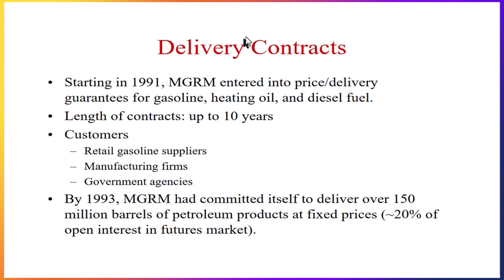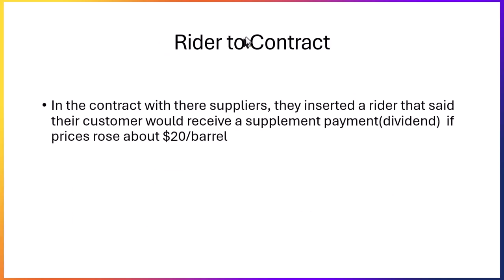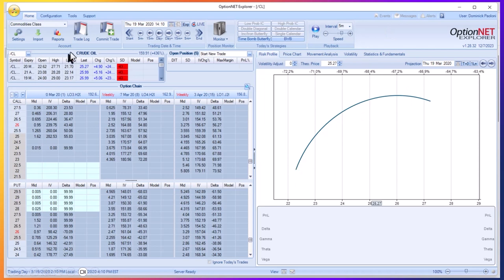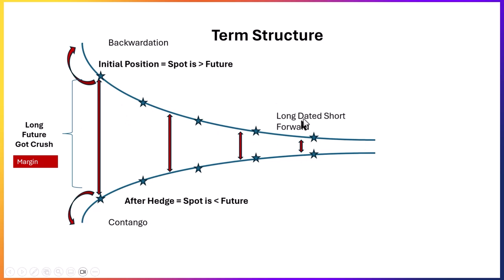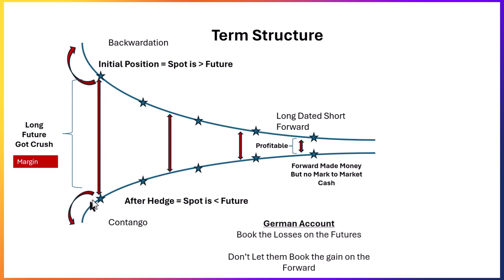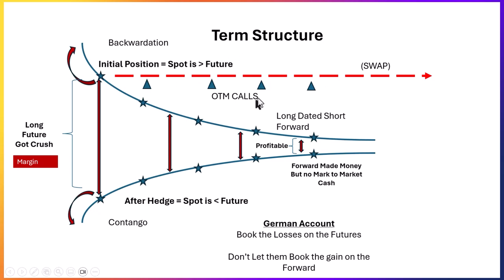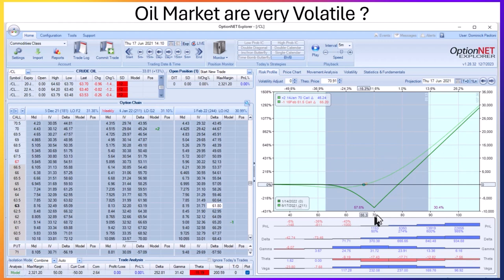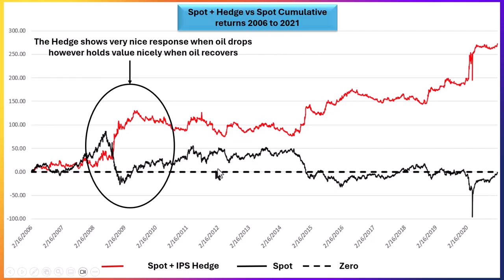Building A Better Mousetrap